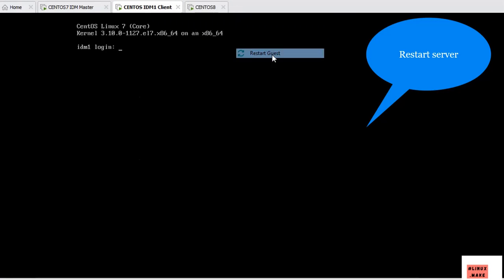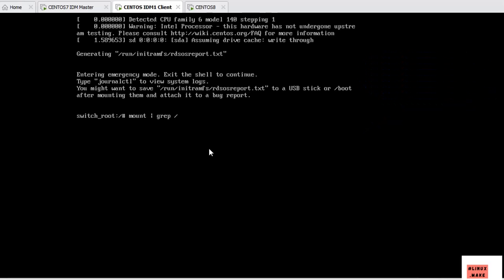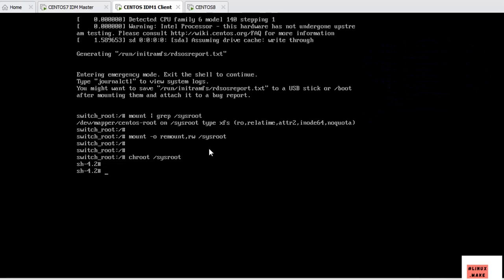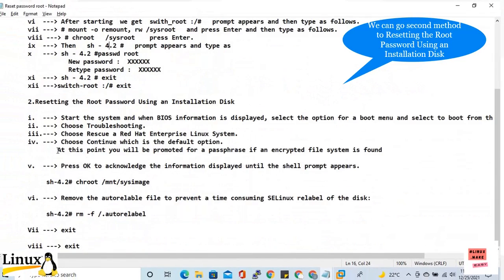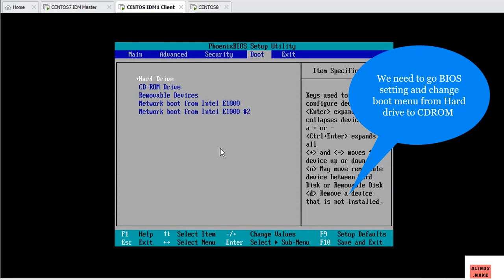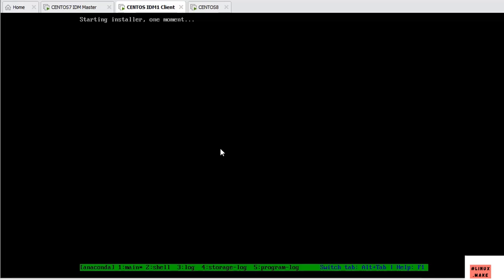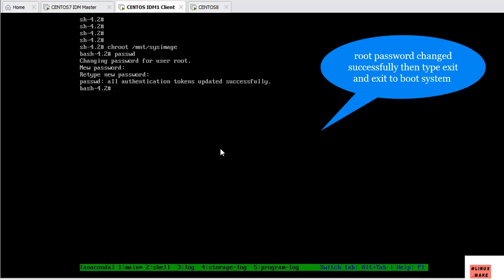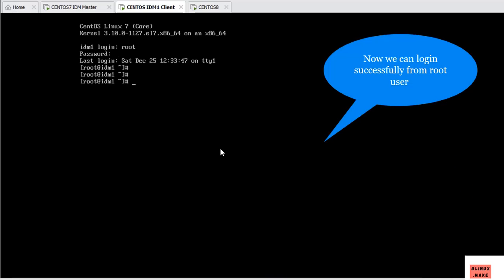Linux_MakeEasy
# Two procedures for resetting forgotten root password in linux

Two procedures for resetting the root password

   1.Resetting the Root Password Using rd.break
    2.Resetting the Root Password Using an Installation Disk

 1.Resetting the Root Password Using rd.break

 i     Restart the system.
 ii    Using arrow keys select  1st line and  press  'e'  to edit.
 iii   Go to  Linux 16  line press End key  or  Ctrl + e  to go to the end of the line and give one space.
 iv  Then type as rd.break console=tty1   selinux=0
 v   Then press    Ctrl + x   to start the computer in single user mode.
 vi  After starting  we get  swith_root :/#   prompt appears and then type as follows.
 vii  # mount -o remount, rw /sysroot   and press Enter and then type as follows.
 viii # chroot   /sysroot    press Enter.
 ix   Then   sh - 4.2 #   prompt appears and type as
x sh - 4.2 passwd root
     New password :  XXXXXX
     Retype password :  XXXXXX
 xi  sh - 4.2 # exit
 xii switch-root :/# exit

 2.Resetting the Root Password Using an Installation Disk

 i.   Start the system and when BIOS information is displayed, select the option for a boot menu and select to boot from the installation disk.
 ii.  Choose Troubleshooting.
 iii. Choose Rescue a Red Hat Enterprise Linux System.
 iv.  Choose Continue which is the default option.
  At this point you will be promoted for a passphrase if an encrypted file system is found

 v.   Press OK to acknowledge the information displayed until the shell prompt appears.

             sh-4.2# chroot /mnt/sysimage

        Vi  exit

        vii exit